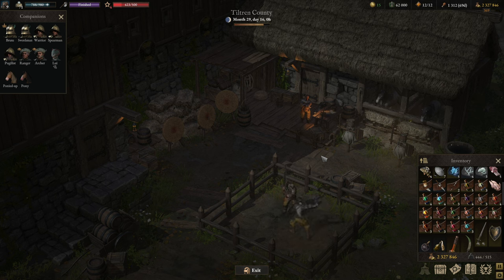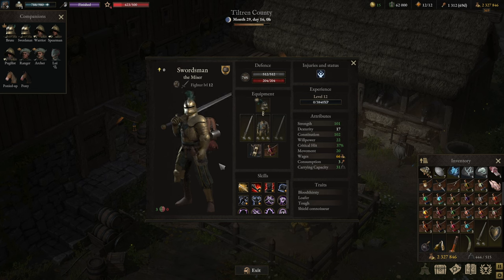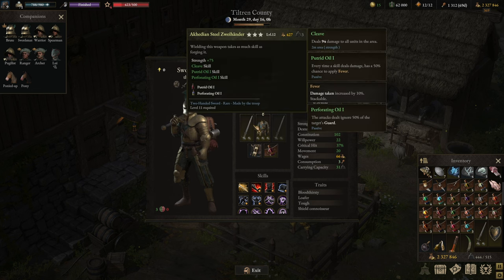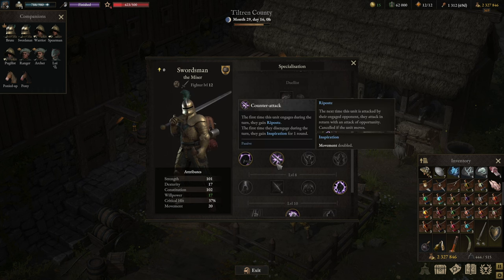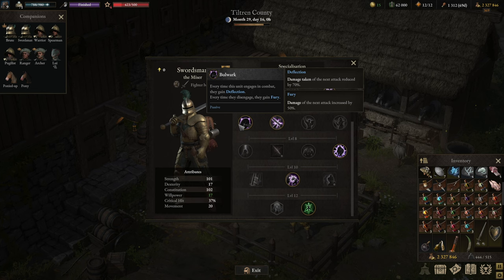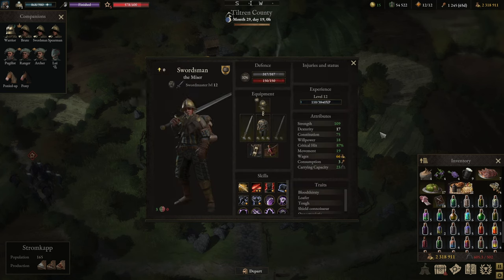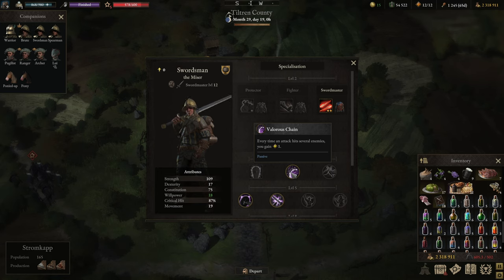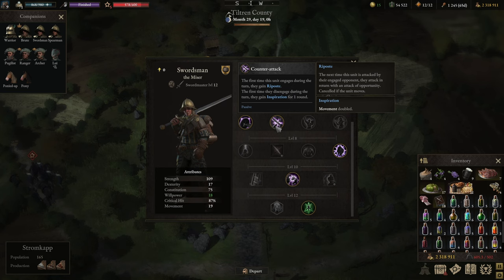Wartales Ultimate Class Guide - SWORDSMAN Builds & Tips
Step into the realm of mastery with our latest video, "Wartales Ultimate Class Guide - SWORDSMAN Builds & Tips"! 🎯🌲

In this immersive guide, we go beyond the basics, providing you with not one, but two optimized Swordsman builds that will transform your gameplay in Wartales. Join me as I delve into the intricacies of each build, breaking down the skills, attributes, and gear choices that make them formidable choices for any Swordsman.

From precision-focused builds to those emphasizing crowd control, I showcase how each build operates with in-depth explanations, ensuring you understand the intricacies of every skill and the synergy between attributes and gear.

But what good is theory without practice? Prepare for an engaging experience as we delve into real-time gameplay footage, showcasing the power and versatility of each Swordsman build. Witness firsthand how these optimized setups handle different situations and enemies in the vast world of Wartales.

In Wartales, the importance of a good build cannot be overstated. Whether you're a seasoned adventurer or just starting your journey, understanding how to optimize your class is key to mastering the challenges that lie ahead.

🔗🎮 Watch now and become a master archer with our Wartales Ultimate Class Guide!